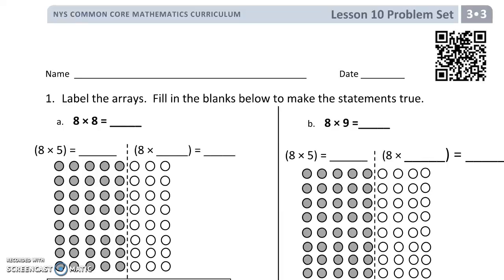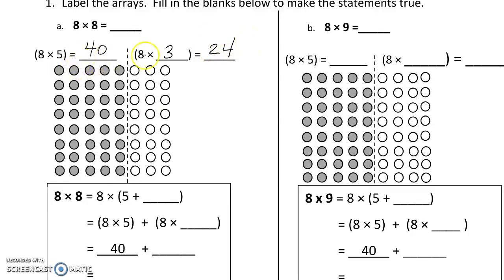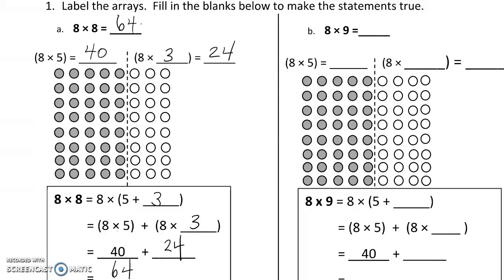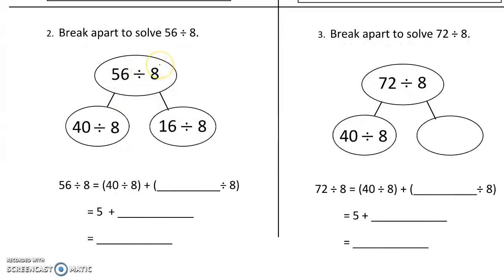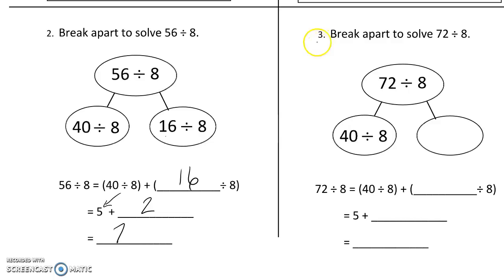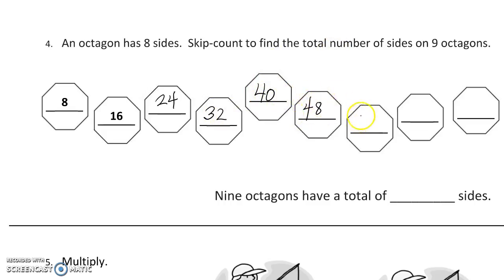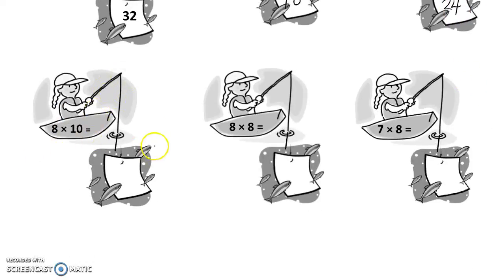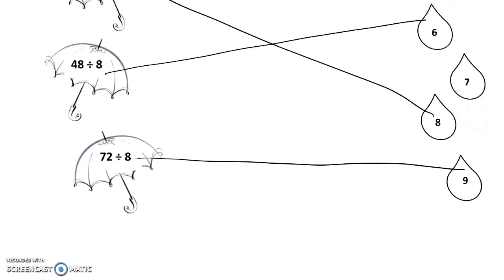Module 3 Lesson 10